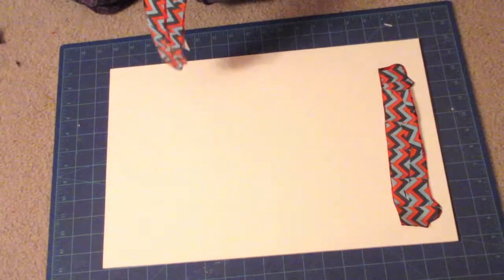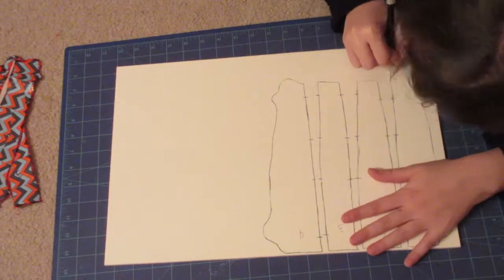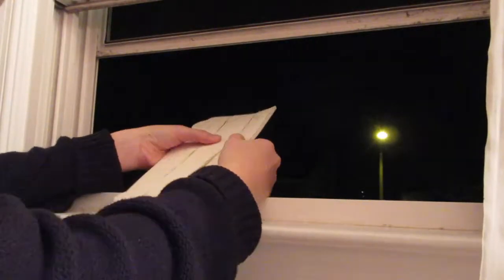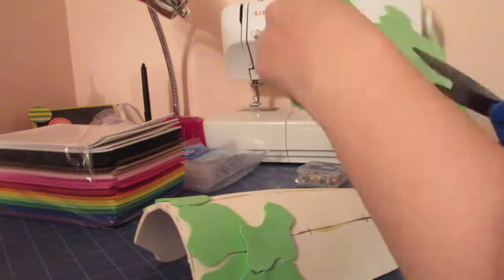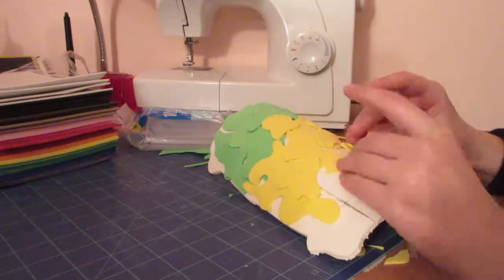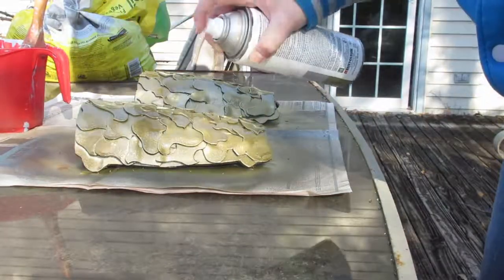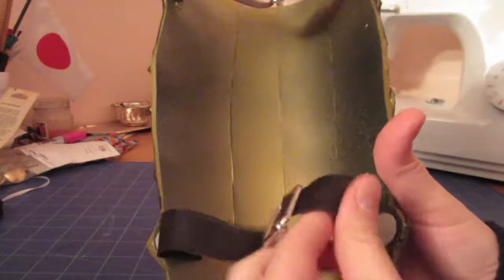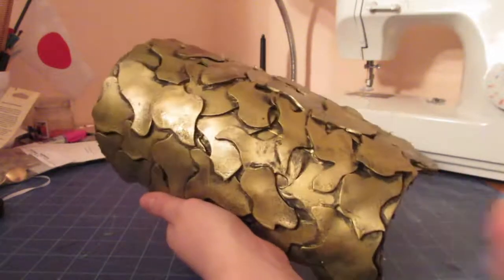Working on Cosplay! - Mina Ashido Foam Armor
Sorry if you saw this twice, I fixed a mistake,  I know my videos aren't perfect but I didn't need a whole clip to fade  once it started playing y'know?

So this was my first time making armor and I have to say it turned out pretty well for a first go around!  I actually find myself staring at them on my desk from time to time, I'm so proud of myself.